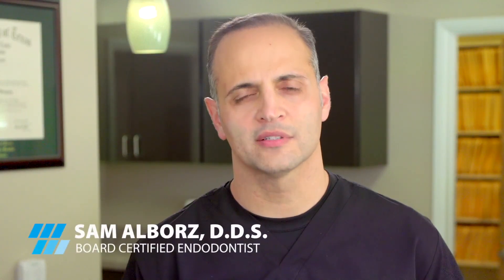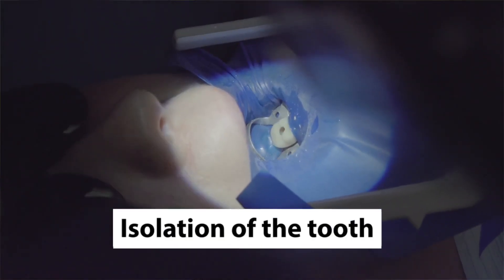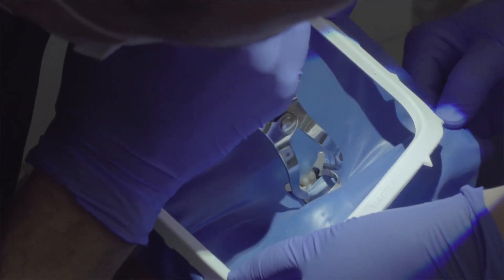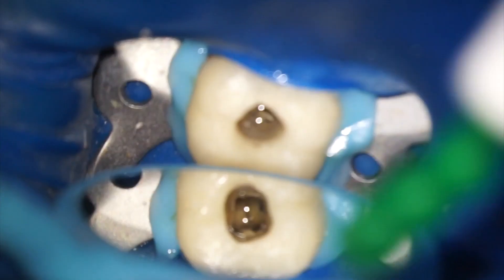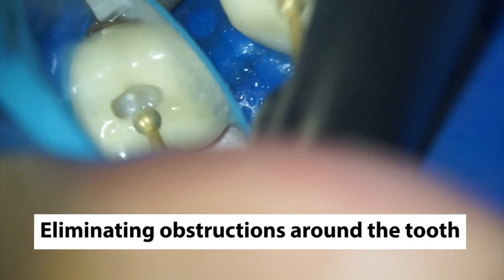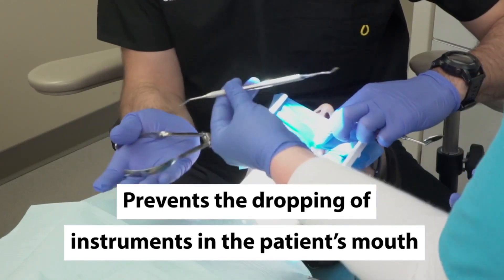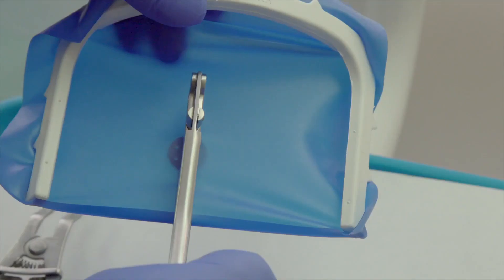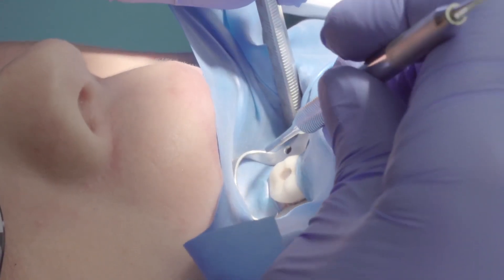Step 2: Infection Control & Isolation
Step 2 in Endo 101 -- twelve short, easy-to-understand videos that allow you to sit chairside with the clinician throughout the entire endodontic procedure. Use of a dental dam is considered the standard of care in a root canal procedure. Learn more in Step 2: Infection Control & Isolation.